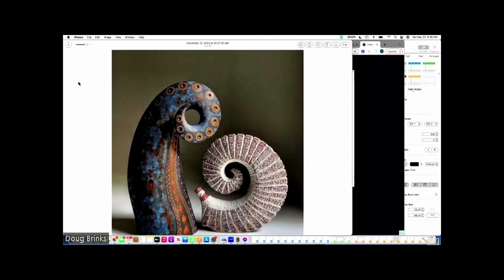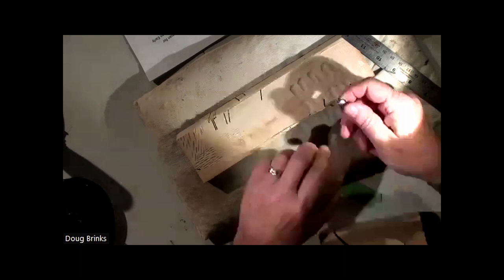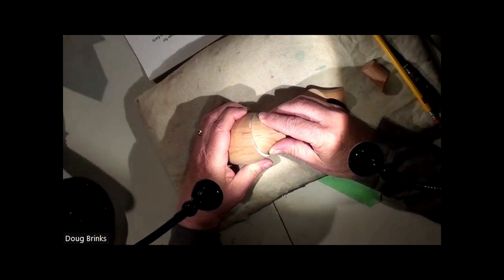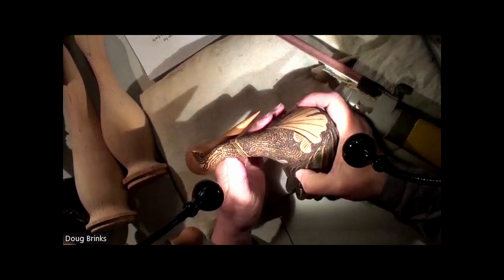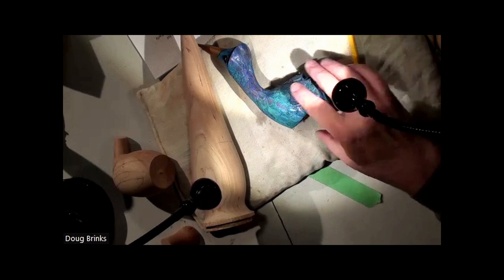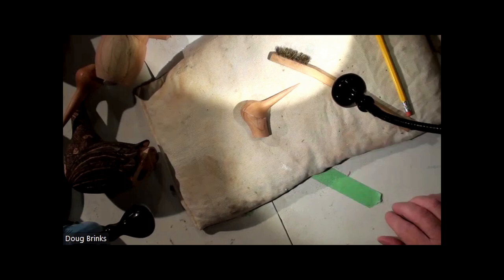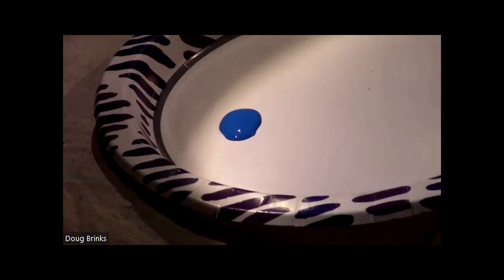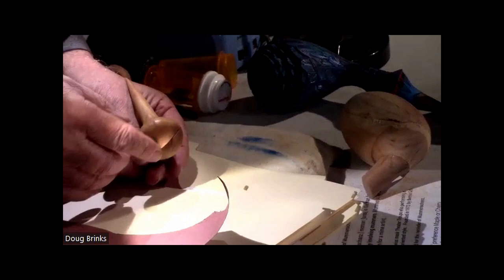Ron Campbell Turns a Mummenschanz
The Grand River Wood Turners Guild is located in Grand Rapids MI. We meet on the 3rd Saturday of each month.